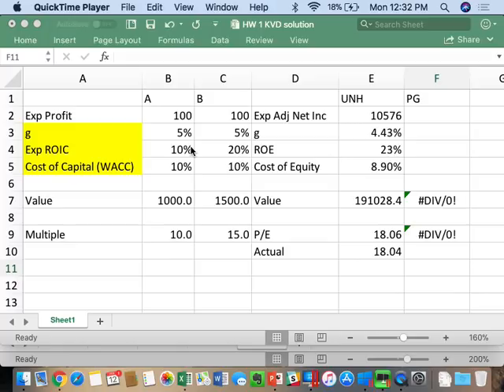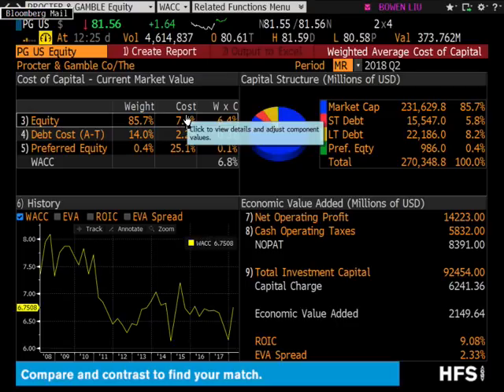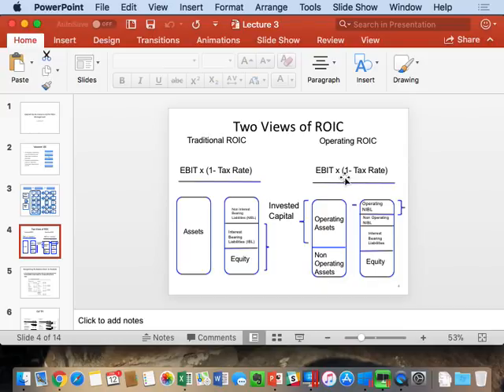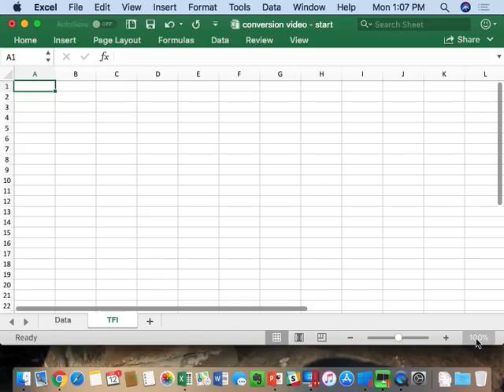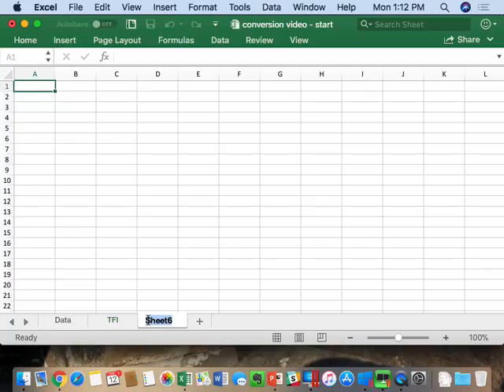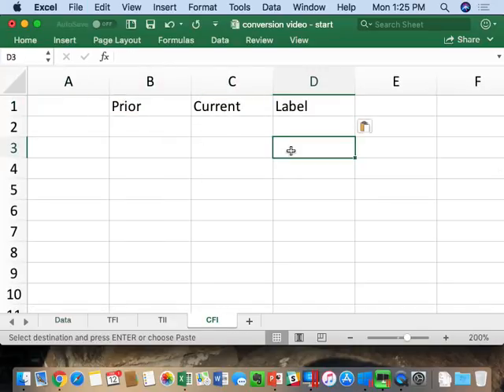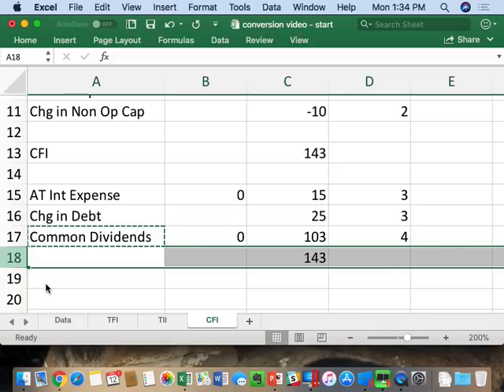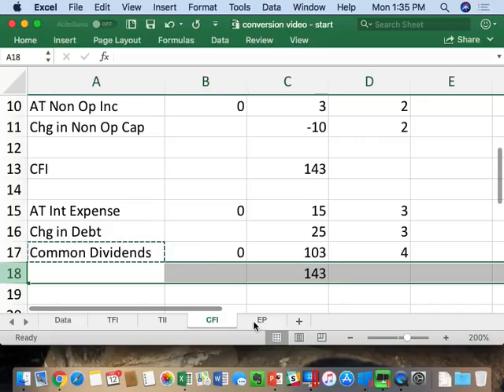BMGT 443 Economic Conversion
Conversion of economic statements